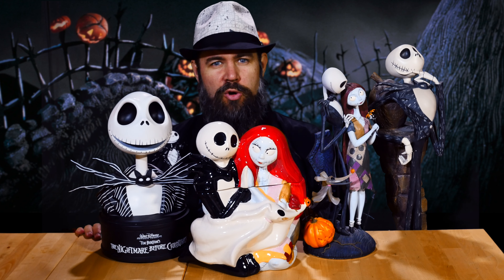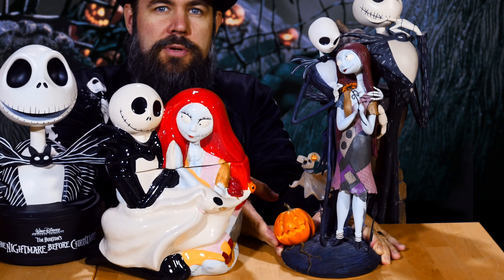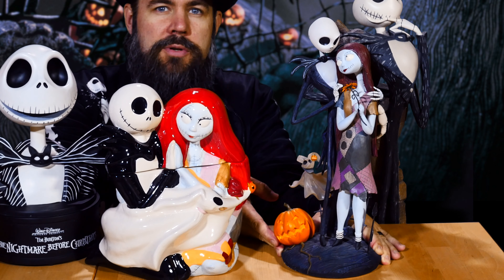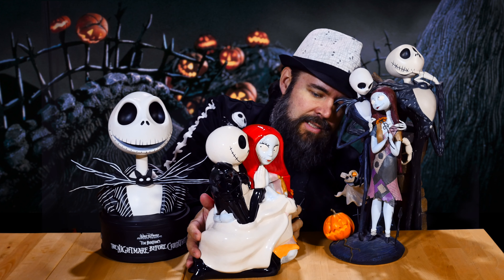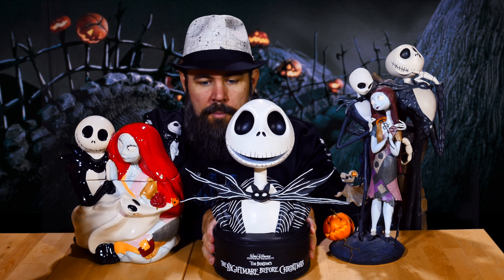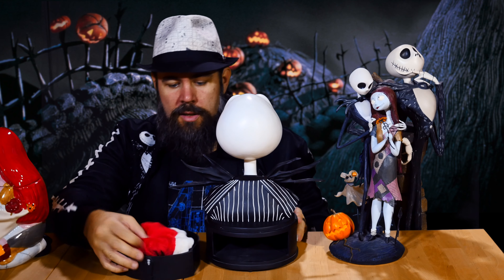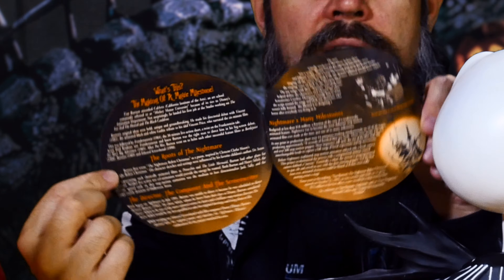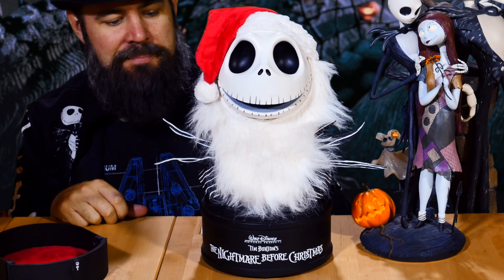NIGHTMARE BEFORE CHRISTMAS Jack Skellington Statues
Funky Dad shows off several rare and out of print statues of Jack Skellington from The Nightmare Before Christmas by Tim Burton.